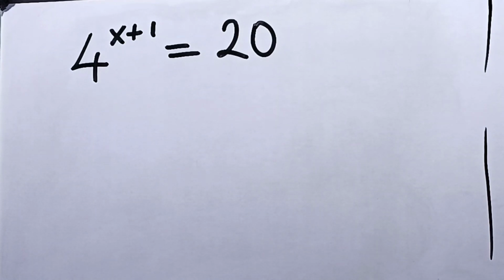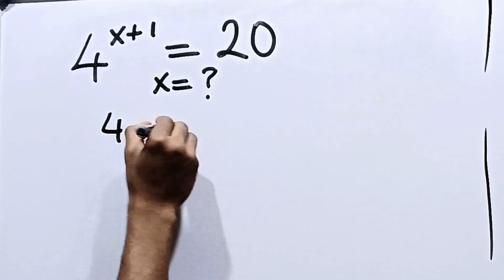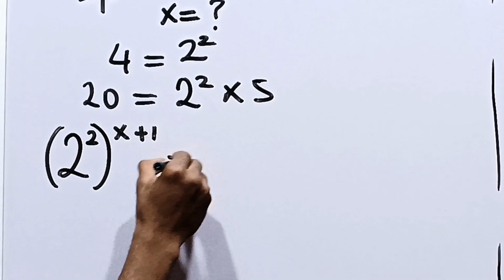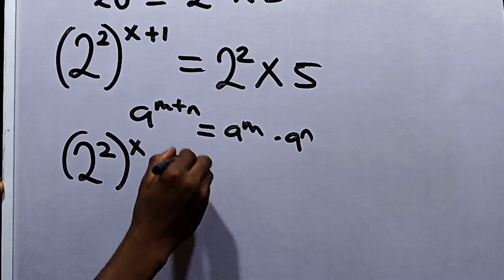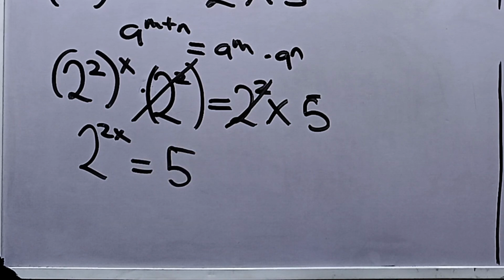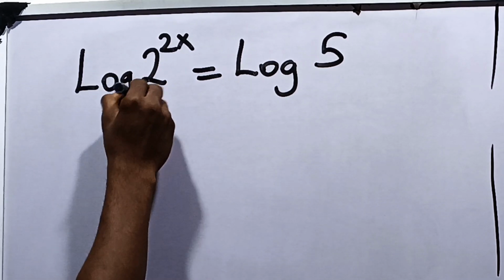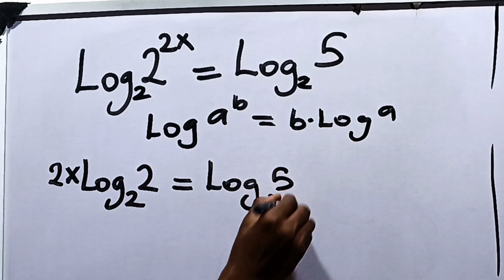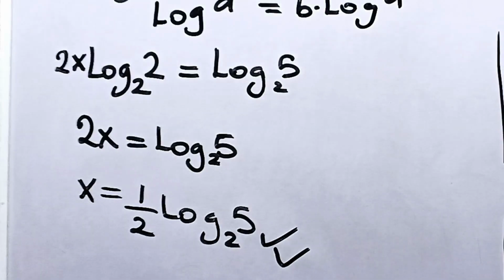Japan | Can You Solve This? | Math Olympiad